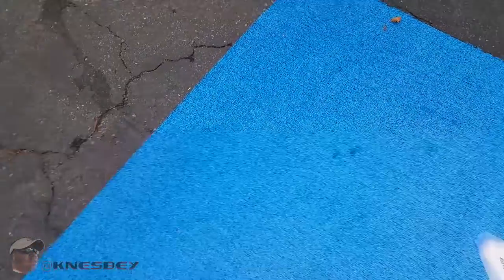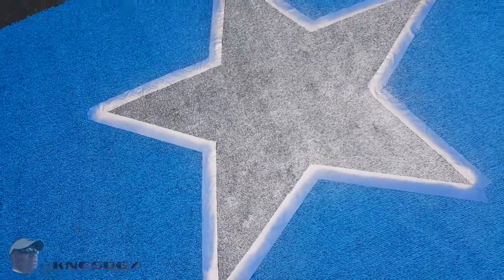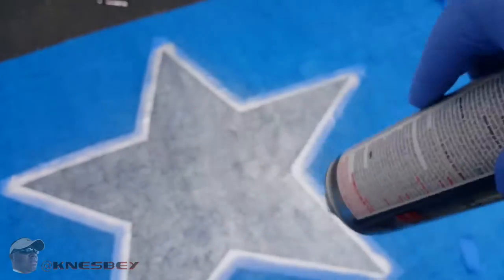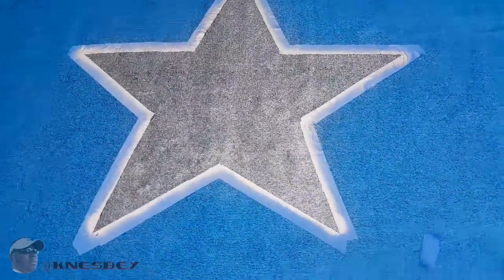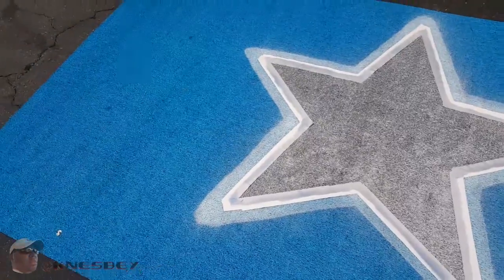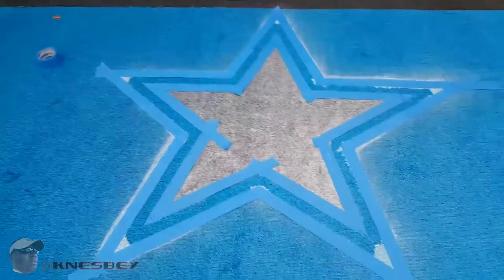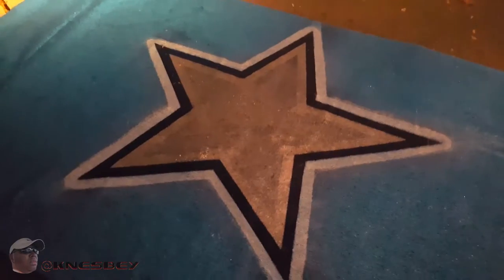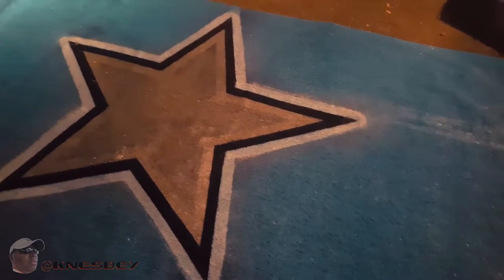HOW TO 009 SPRAY PAINTING A RUG FOR TAILGATING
CHECK OUT MY VIDEO ON HOW TO CUSTOM SPRAY PAINT A PLASTIC STAR WARS HELMET:

PLEASE LikeCommentShareFollow ON ALL THIS STUFF